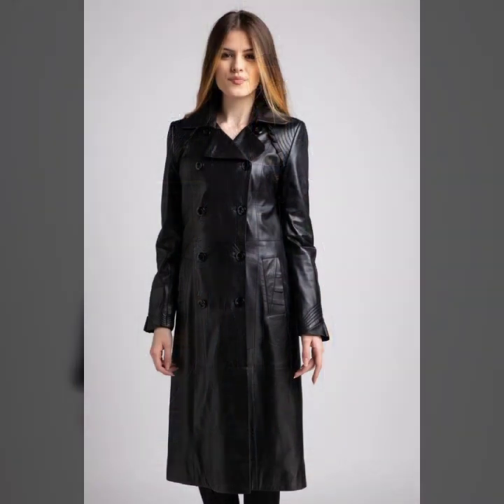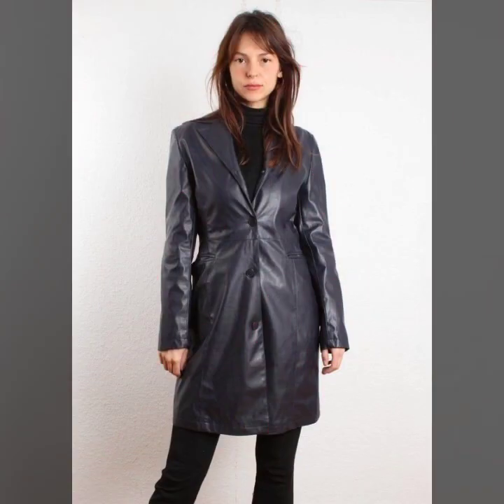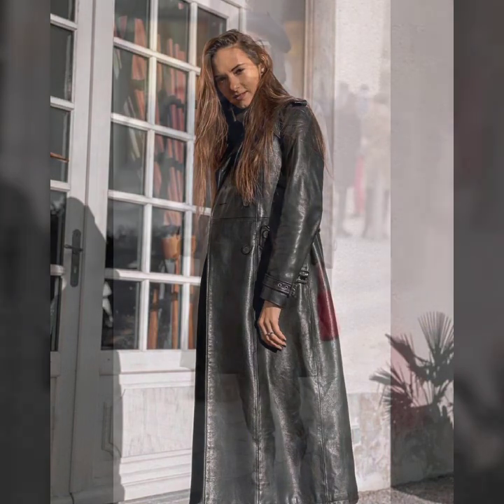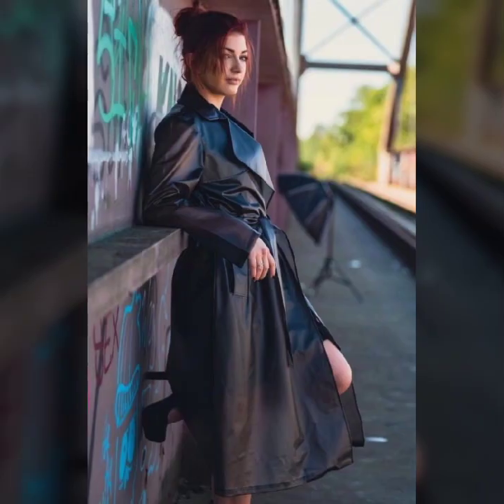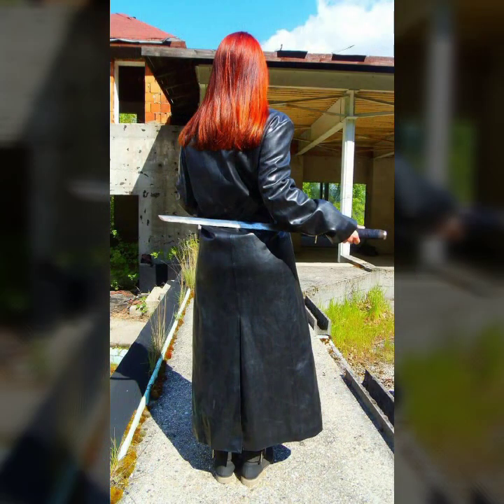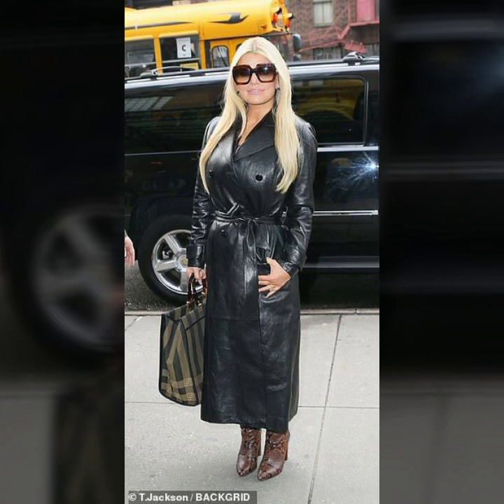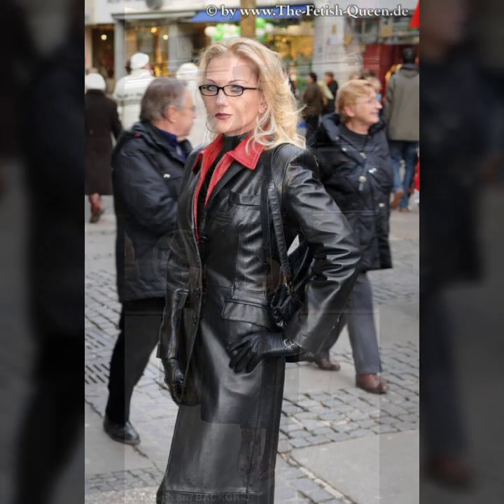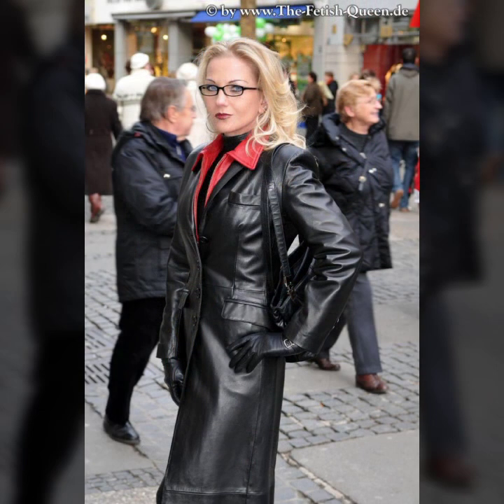Marvelous trendy ideas leather long coat for girls 🤩